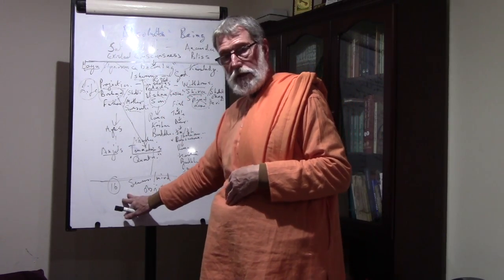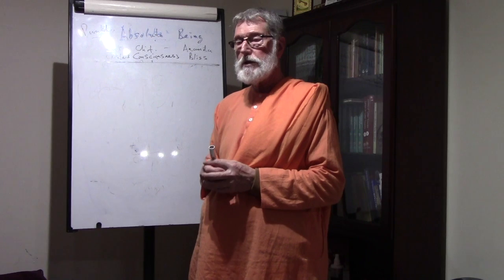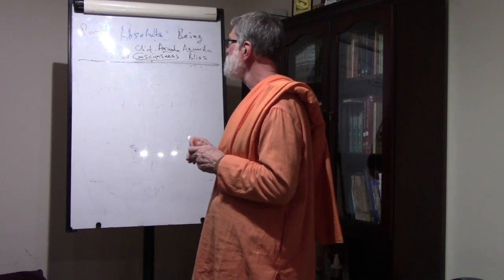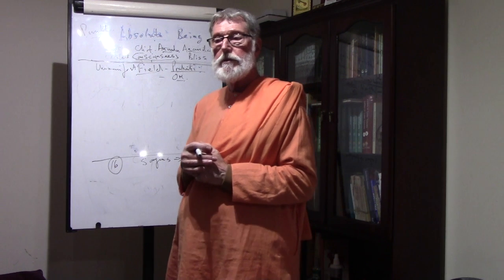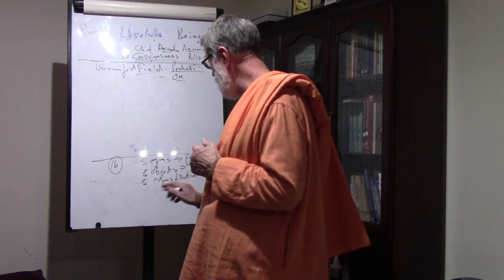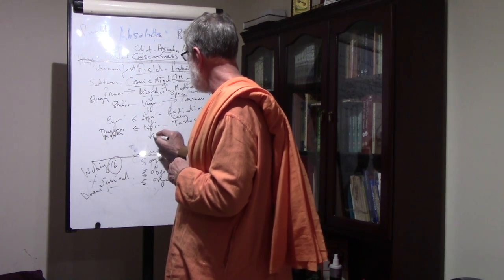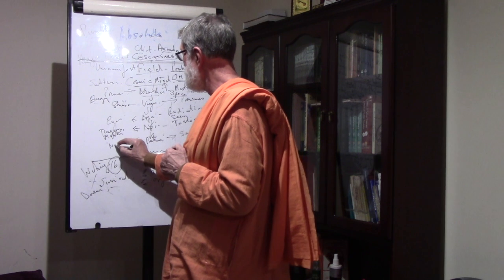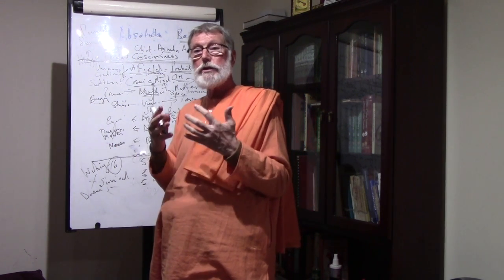Swami Purnananda explains the 24 elements of the Sankhya philosophy and verses from Katha Upanishad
Vedanta series Satsang given at Nivedita House, Dublin on 15th March, 2020